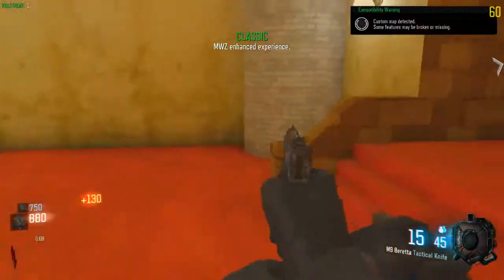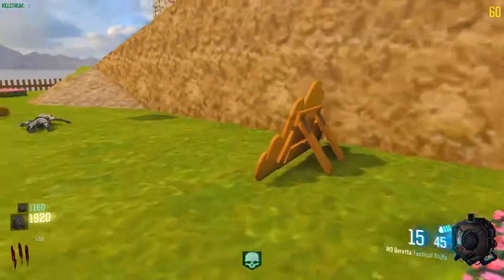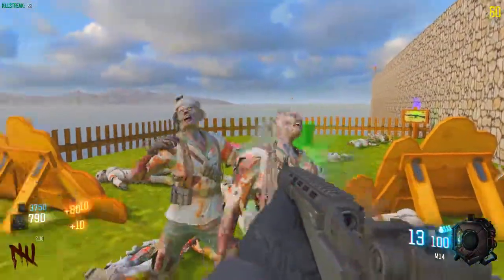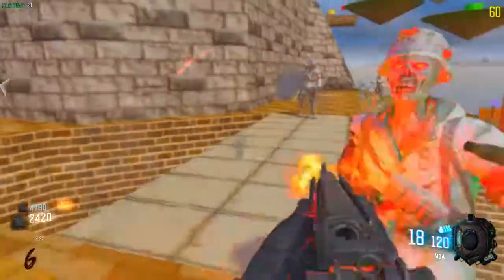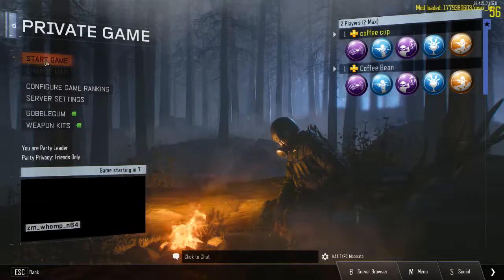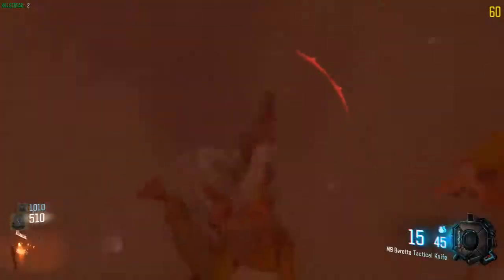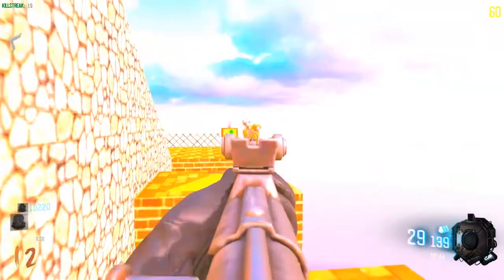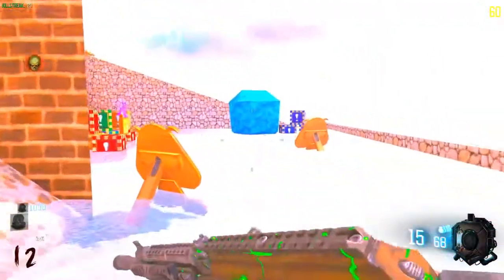Super mario 64 | Call of duty zombies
Today I play {Game name}. Did you like the video? Then smash the ‘like’ button completely broken!